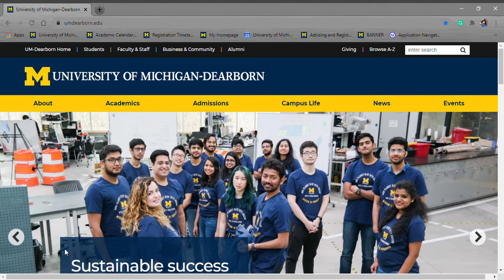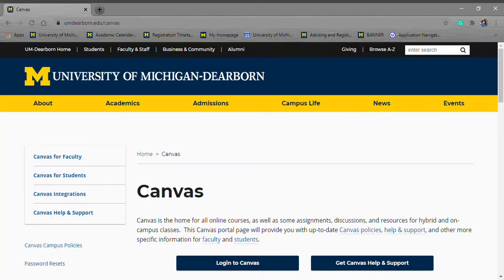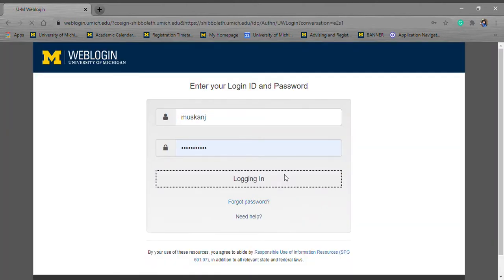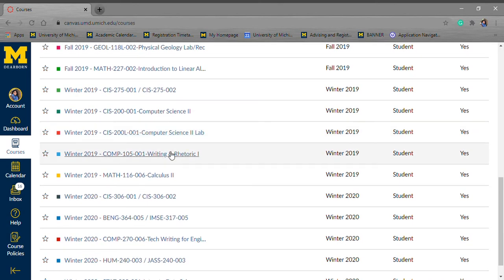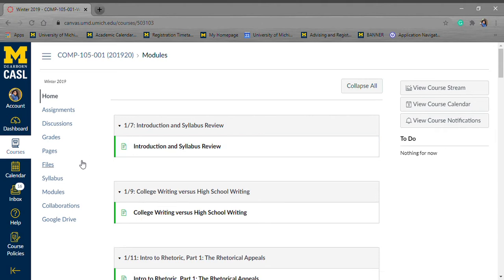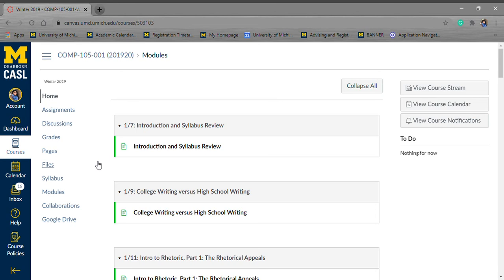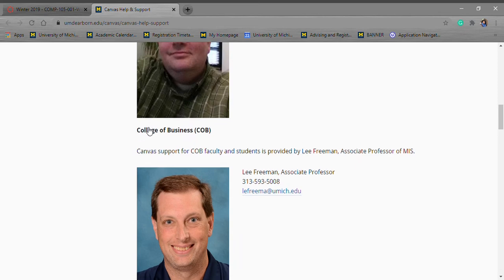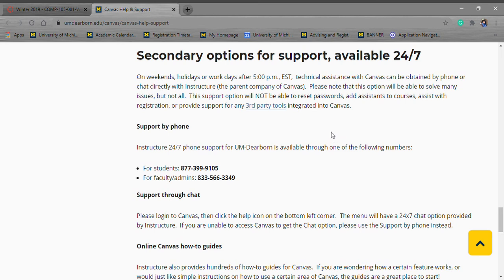Accessing Your Courses in Canvas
Short video tutorial detailing how UM-Dearborn students can log into Canvas and use the various tabs to manage each courses requirements.